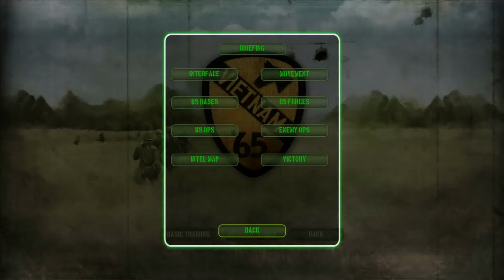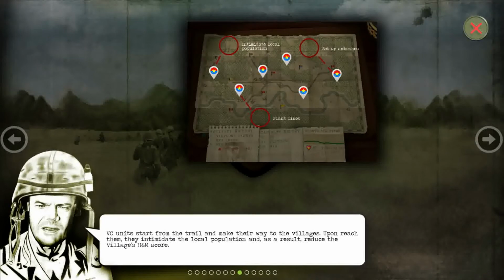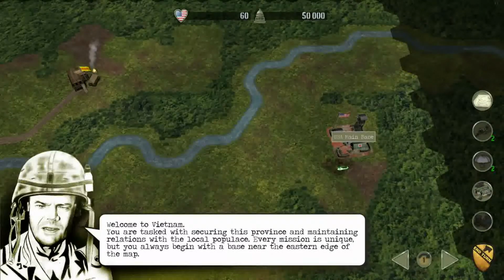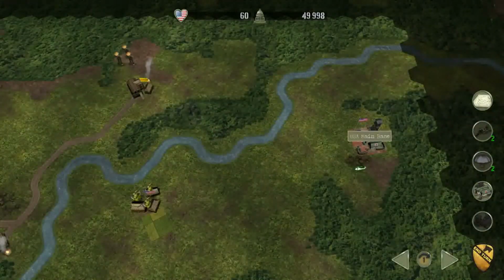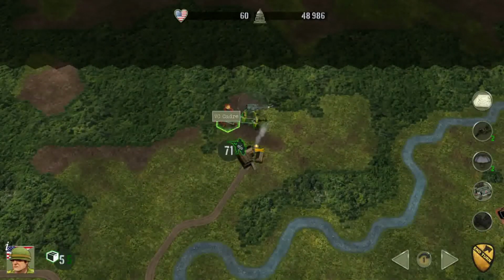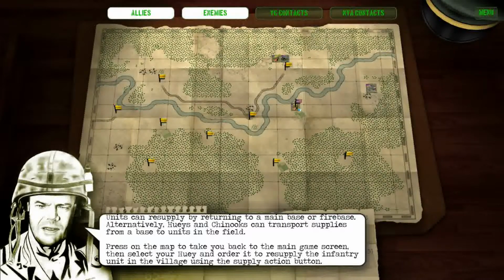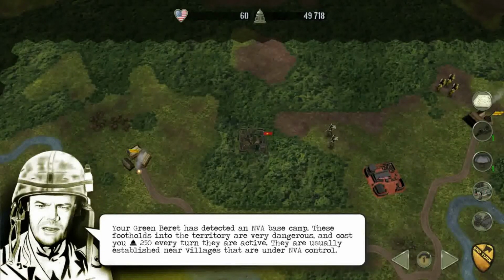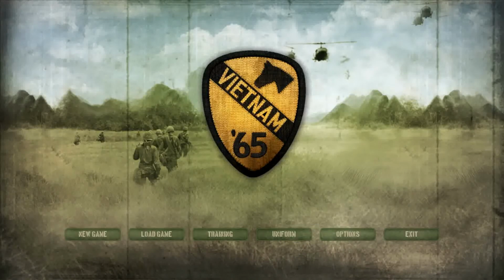Vietnam '65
Armchair General's StrataJim provides this recon on Vietnam '65, with a look at the in game briefing and the Basic Training scenario.